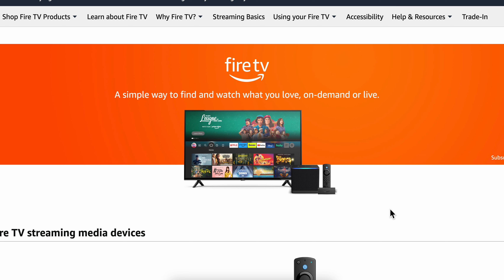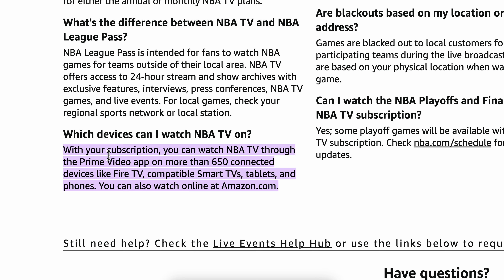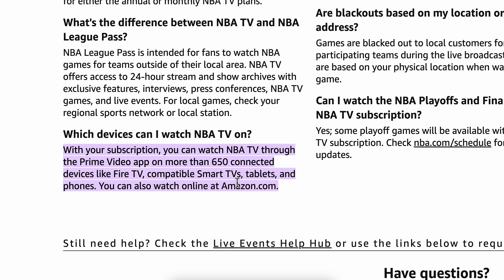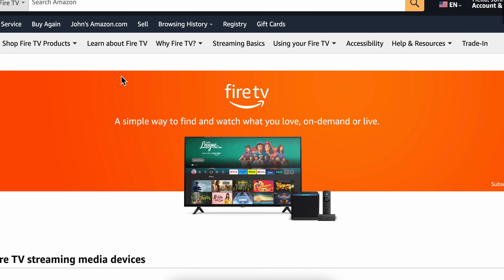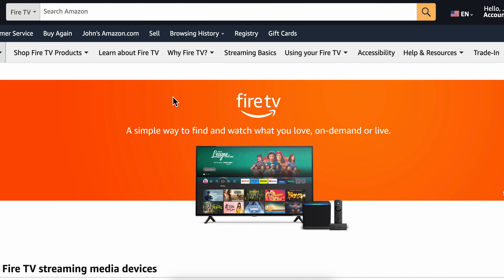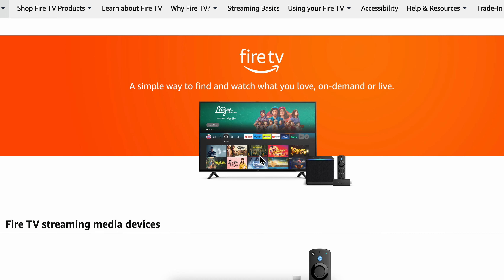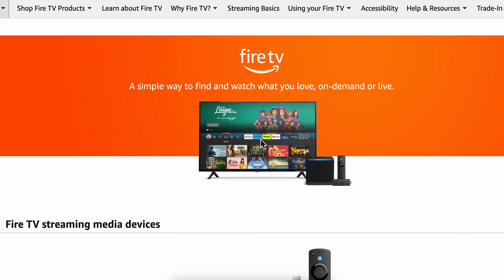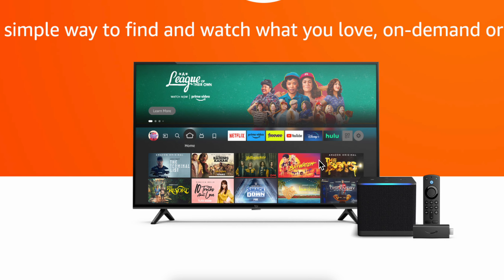HOW TO WATCH NBA GAMES ON AMAZON FIRE STICK (2025)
HOW TO WATCH NBA GAMES ON AMAZON FIRE STICK

In this video we show you HOW TO WATCH NBA GAMES ON AMAZON FIRE STICK. If you want to know HOW TO WATCH NBA GAMES ON AMAZON FIRE STICK then this is the perfect tutorial for you.